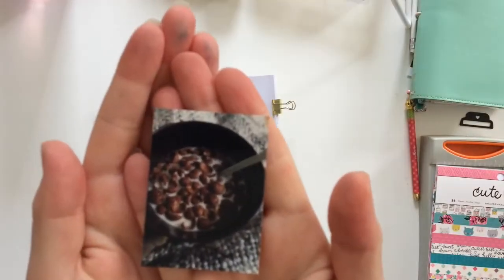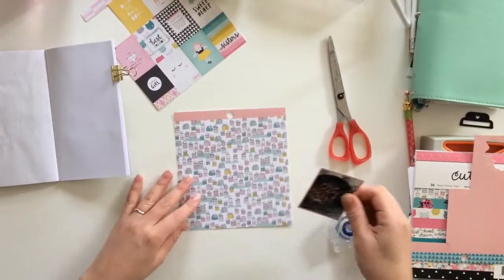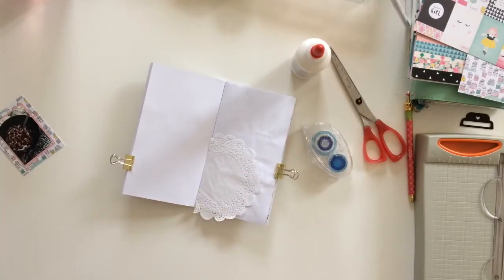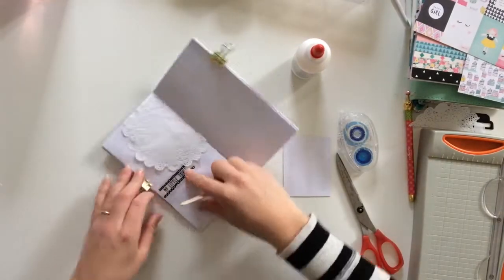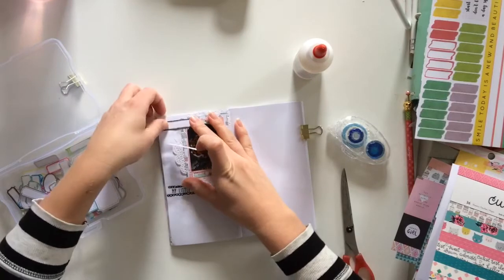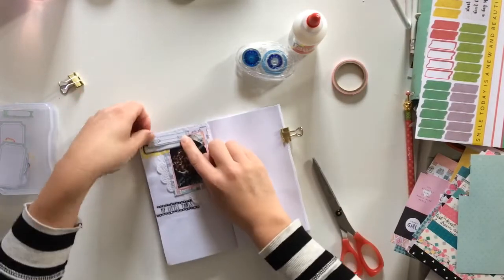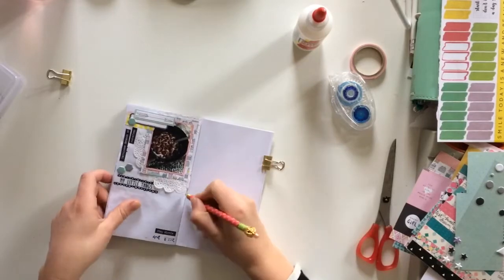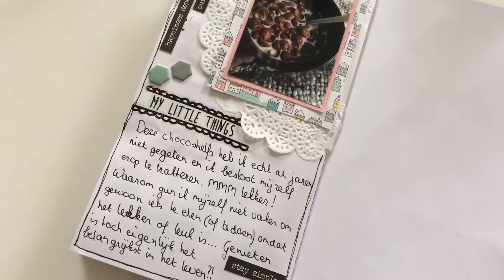Process video Documenting in my TN - my little things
Hi y'all! As promised a new process video in my Travelers notebook. No mixed media today, something different.. Enjoy! Lots of love